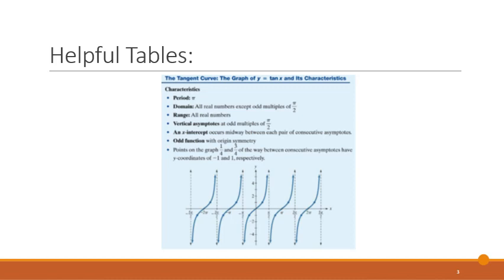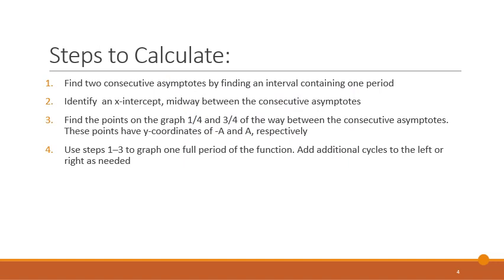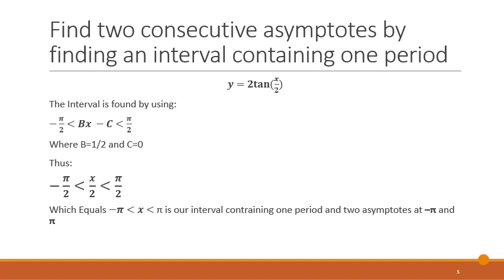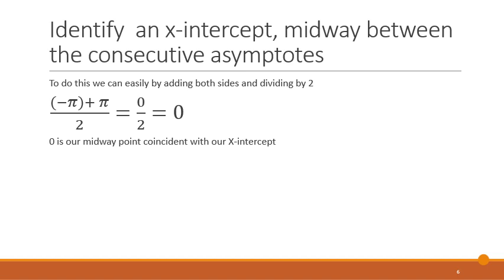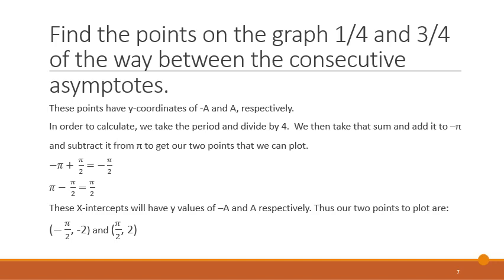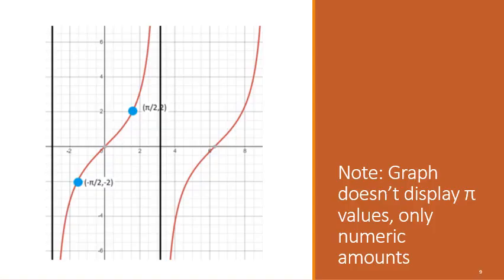BarnesG LVD Module 3